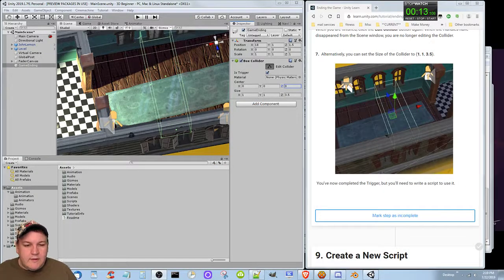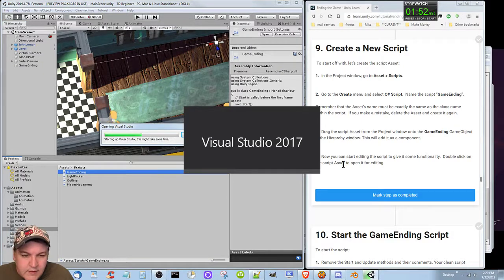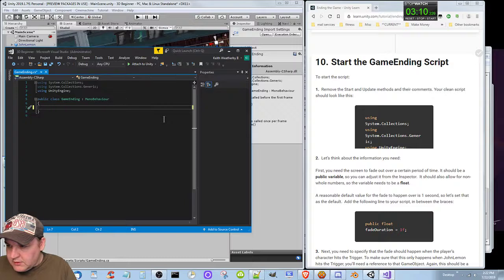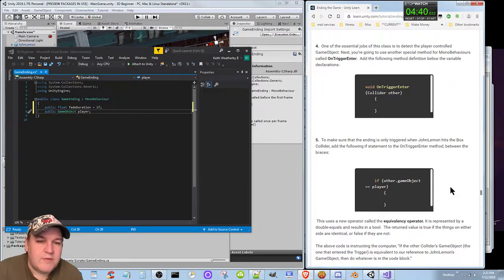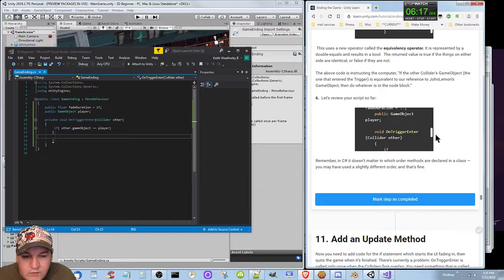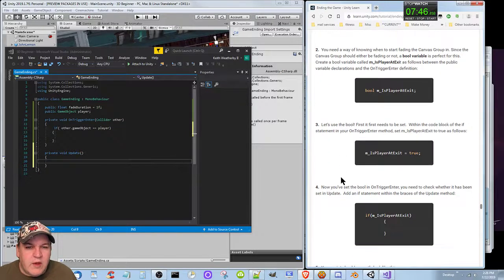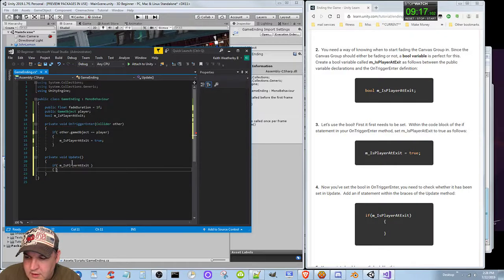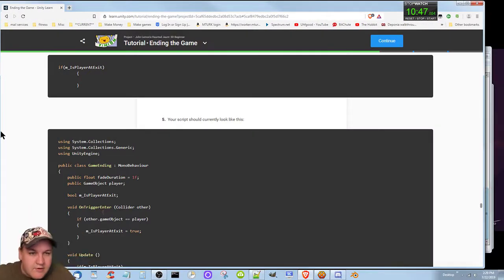[Blender 2.80] Enchanted Lands Devlog #348 - John Lemon Pt 36 - Codez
We add a new script to eventually react to John Lemon passing through the trigger.